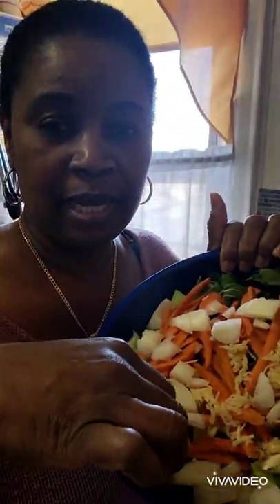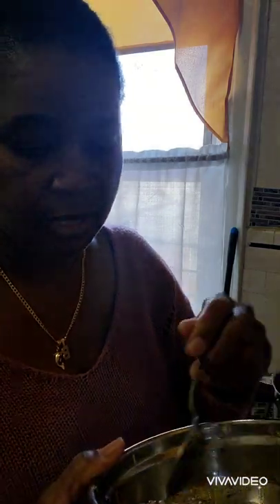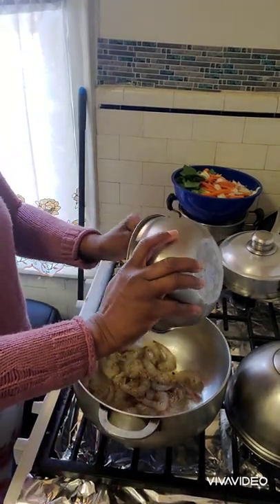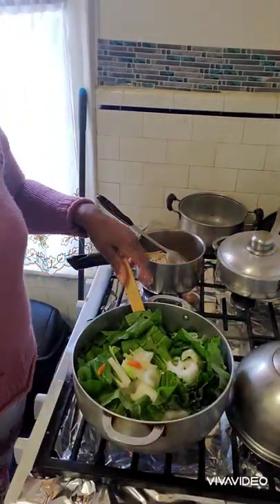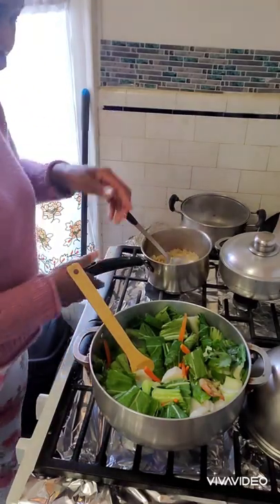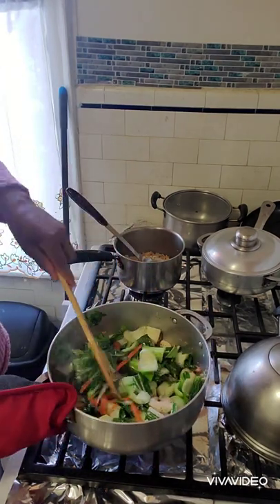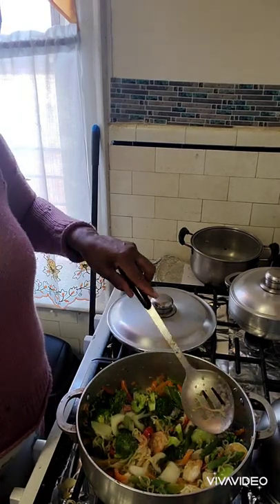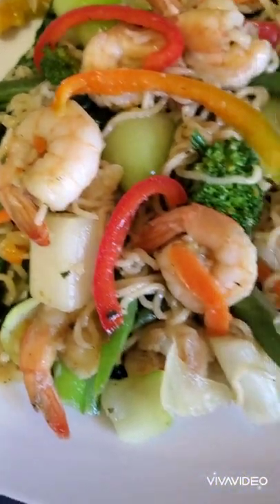Shrimp vegetables stir fry with noodles.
Shrimp
2 pk noodles
½ pop chow
2 sml green baby pop chow
2 med sml carrot
  Broccoli
string beans
½ med onion
4 peg garlic
and power season of your choice.